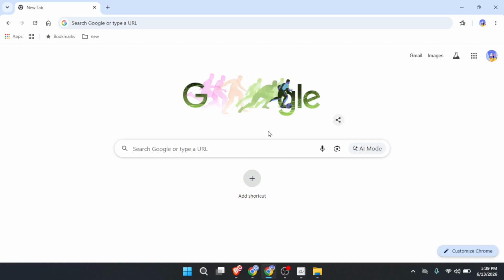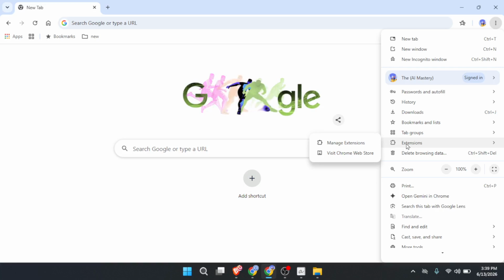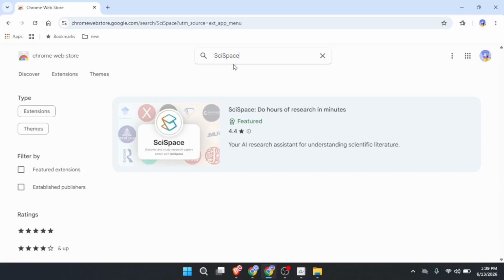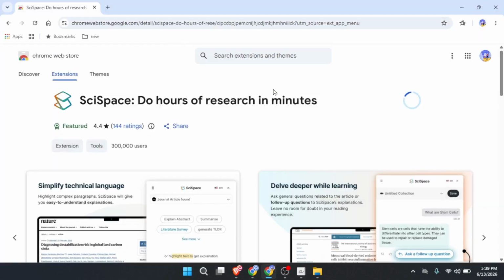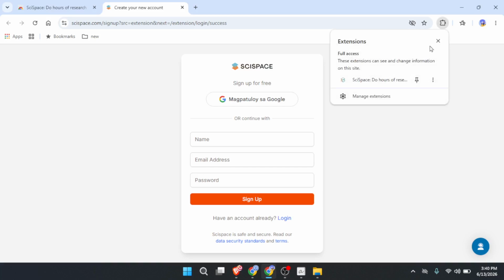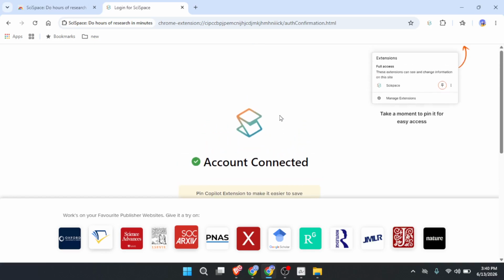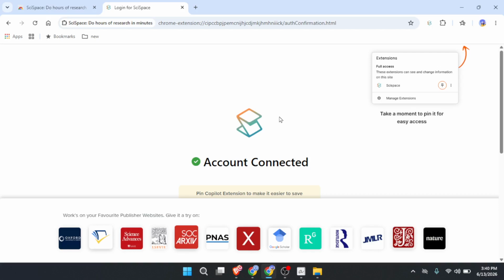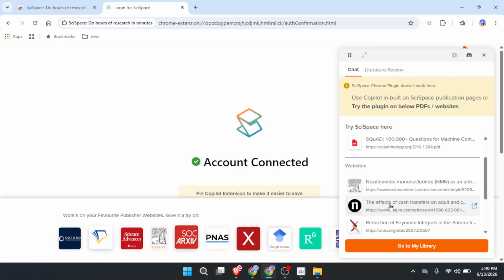How to Add SciSpace Extension to Google Chrome (Updated 2026)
In this video, we discuss how to add SciSpace extension to Google Chrome, the essential step to streamline your research workflow. Learn to install the SciSpace Chrome extension and set it up for one-click paper summaries and citations. We also cover logging in and troubleshooting tips like pinning the extension to your toolbar.

00:00 Introduction to SciSpace
00:25 SciSpace Features Overview
00:38 Tutorial Outline
00:50 Opening Google Chrome
01:00 Accessing Chrome Menu
01:22 Visiting Chrome Web Store
01:46 Selecting SciSpace Extension
02:04 Confirming Permissions
02:19 Logging In to SciSpace
02:40 Using the SciSpace Sidebar
03:11 Troubleshooting Tips
03:45 Conclusion and Recap